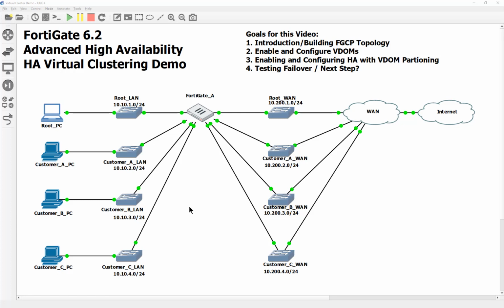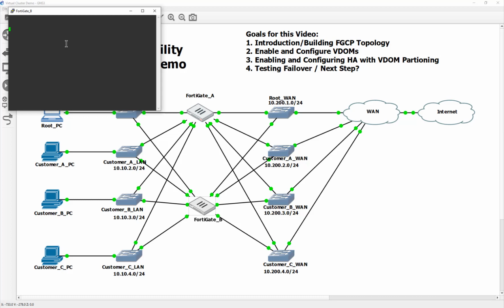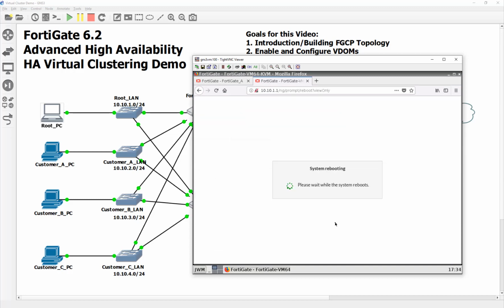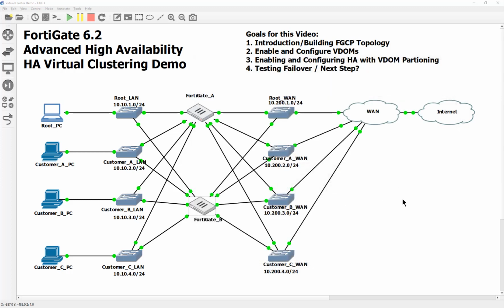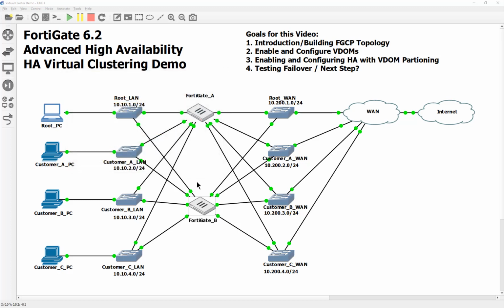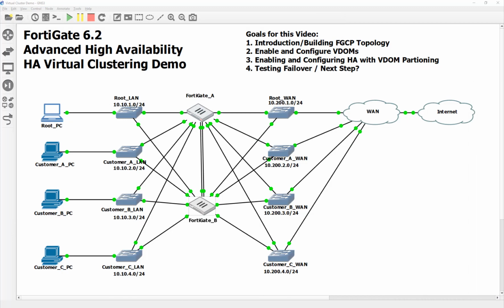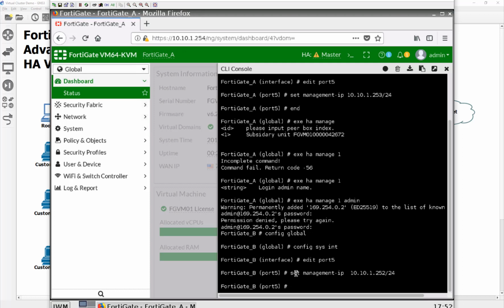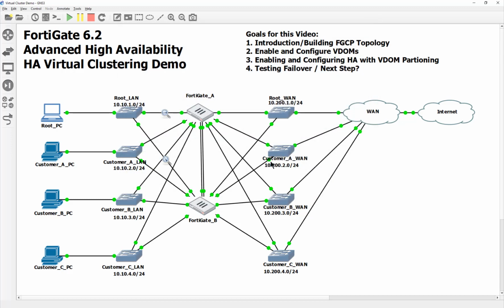3. Advanced HA - Enabling and Configuring 2nd FortiGate for HA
Now that VDOMs are configured, in this video we add a second FortiGate to the topology and configure HA between the two. Lastly, we do a packet capture in GNS3 to confirm traffic is only being processed by the Primary.